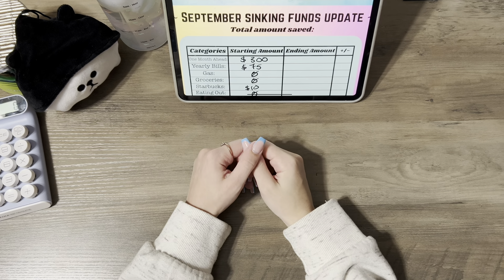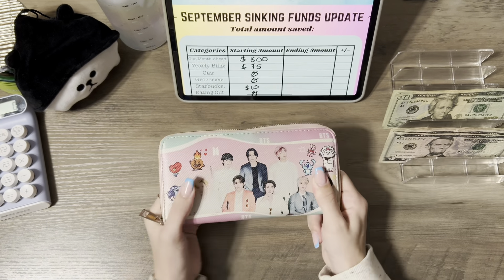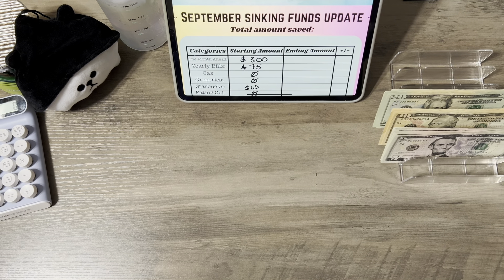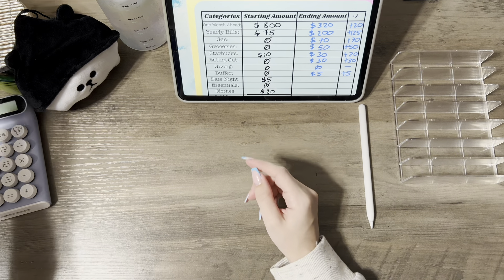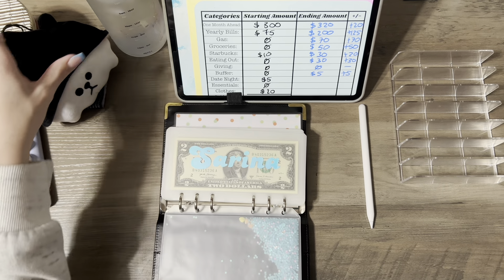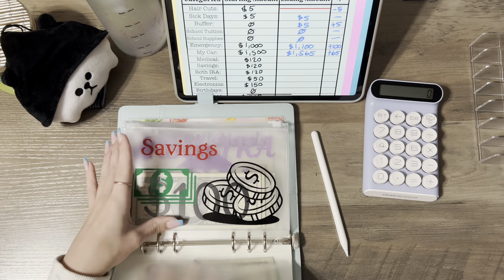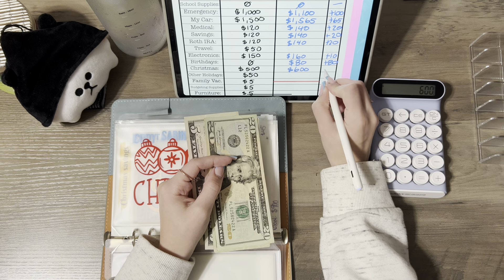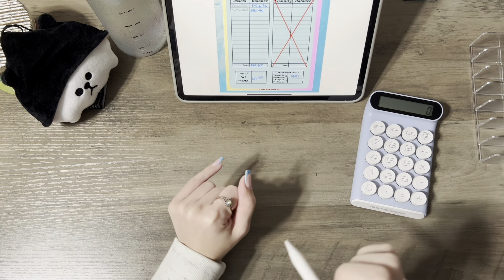Sinking funds update for the end of September 2024 || Over $10k net worth!!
Hi, my name is Sarina, I am 22 years old and started the cash envelope system the beginning of 2023. I am still new and learning from my budgeting, so things might change until I figure out what works for me. I hope you stay with me for my budgeting journey. I have paid off $5,500 in student loans, and now debt free. I make low income, I work as a shift lead at Walgreens but the hours at my store are low. I am a huge fan of BTS, a Korean boy band, and love to watch Korean dramas. If you do too let me know!! My bias is Park Jimin, all the way lol. Who is yours? If you are a fan.

I have an Etsy shop if you would like to go check it out and support me, this is the I sell envelopes and budgeting items and even decals. More to come in my shop, I’m still figuring things out!

I’m selling items such as shoes, clothes, and miscellaneous items over on Poshmark, to get rid off things I do not wear before my move. If you would like to go check it out here is the link;

My Facebook, where I post some updates for my Etsy shop

Ally savings Save money with accumulated interest, open a investment account, and even a checking account with ally.

Fetch Rewards: Come save money on Fetch with me! Sign up w/ code 1FCR8R & get 1,000 pts See you there!

Upside: (To get money back when paying for gas at participating locations)
My code: X487N9 - Check out this free app that gets you cash back on gas and other errands!

My tabs in my a5 Christmas and birthday envelopes are from international living.

Envelopes; school tuition & school supplies, inspired by lily
Her YouTube and Etsy

My moterm wallet: Amazon.com : Moterm Pocket Luxe Rings Planner - Genuine Leather Binder Organizer (Pebble-Burnt Orange, 30mm Ring) : Office Products